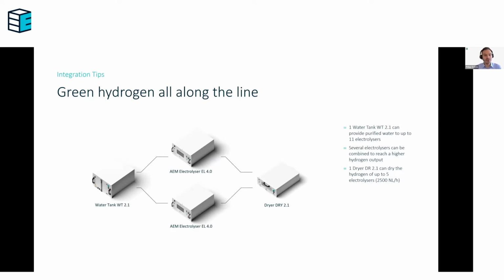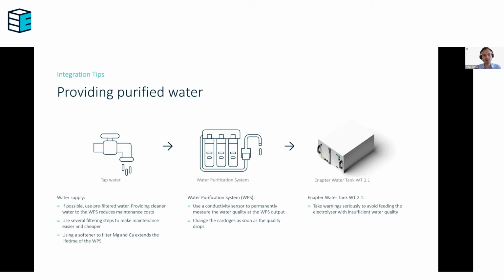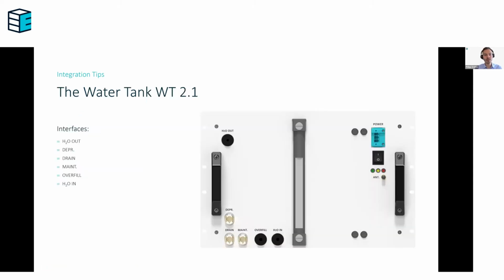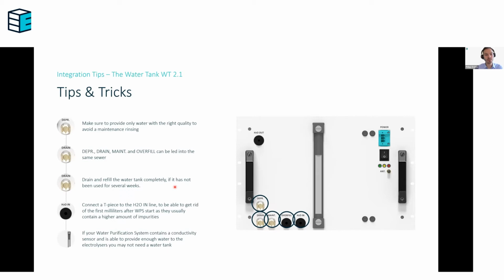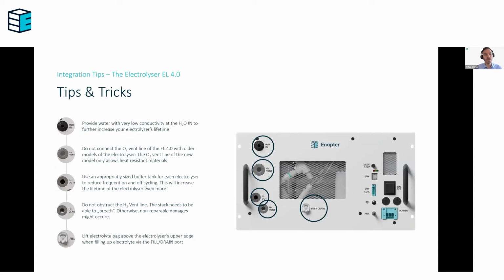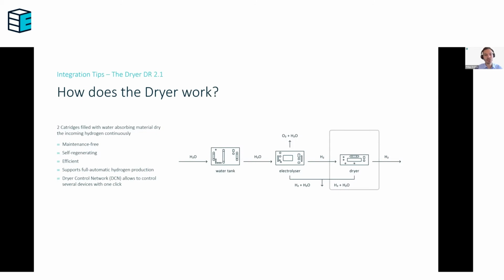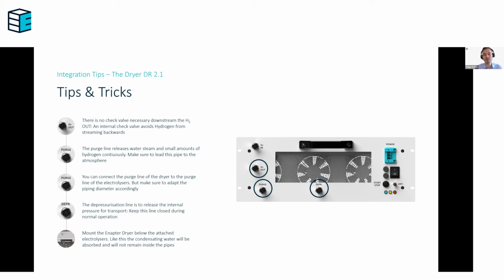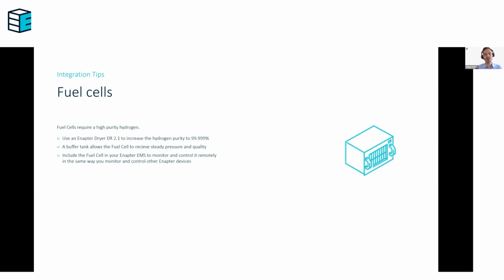Enapter Training - Electrolyser Integration Tips [July 2022]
Electrolyser Integration Tips

≡ Is a water purification system needed for our setup?
≡ How can the water supply be optimised for Enapter ELs?
≡ Why are O2 and H2 vent line management so important?
≡ The Enapter Energy Club: resources for sharing useful system components, tips and more